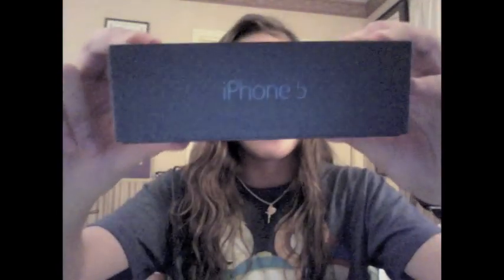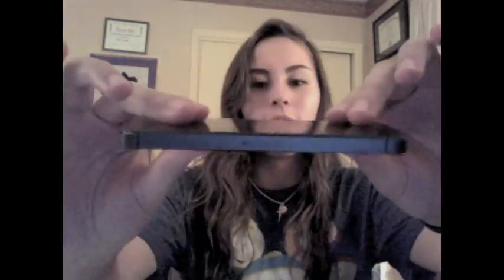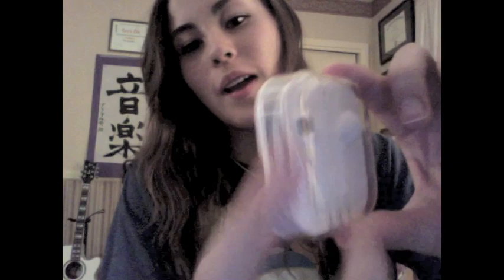iPhone 5 Unboxing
uploaded a video for the first time in forever